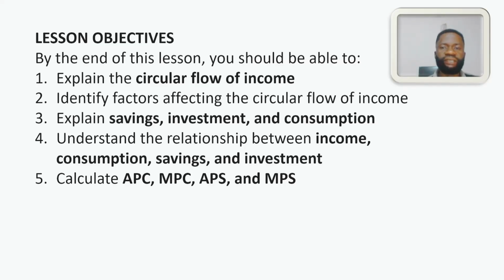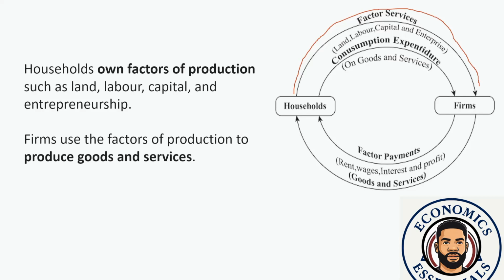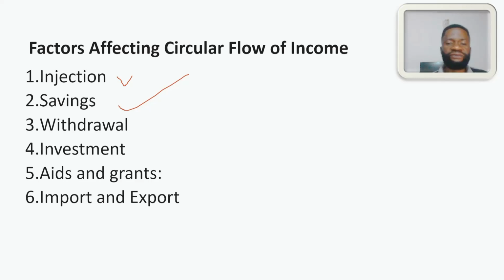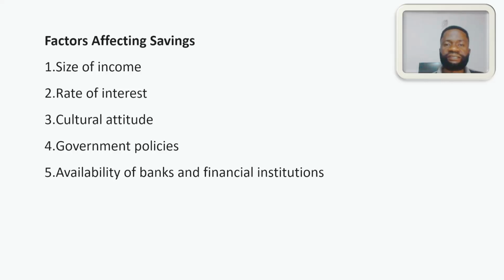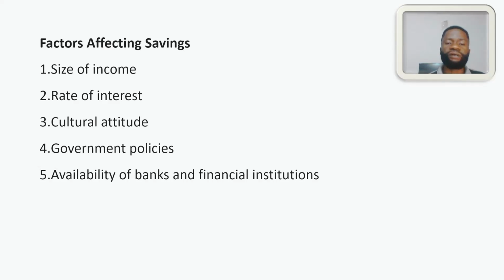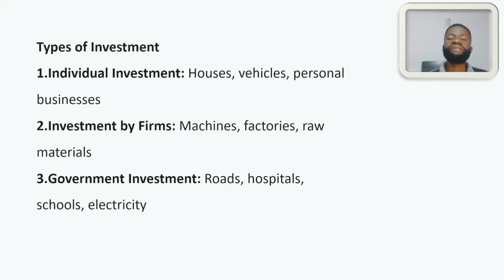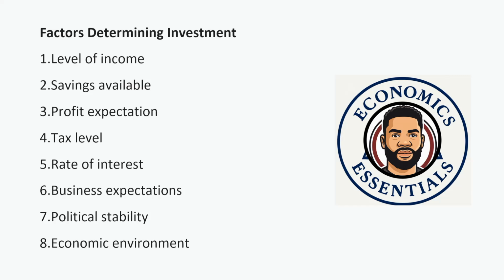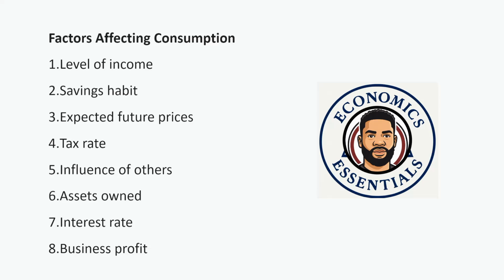Elementary Theory of Income Determination Explained | Circular Flow of Income | SS3 Economics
In this comprehensive SS3 Economics lesson, we explain the Elementary Theory of Income Determination in a simple, clear, and exam-focused manner.
This video covers how national income is determined in an economy through spending, production, consumption, savings, and investment. You will also clearly understand the circular flow of income between households, firms, and government.
This lesson is carefully structured to help WAEC, NECO, and JAMB candidates understand key concepts, definitions, formulas, and explanations that are frequently tested in examinations.
What you will learn in this video:
Meaning of Income Determination
How spending determines national income
Circular Flow of Income explained with diagrams
Relationship between Income, Consumption, Savings, and Investment
Key equations:
Y = C + S
Y = C + I
S = I (Equilibrium condition)
Importance of income flow in an economy
Exam tips and likely questions
This video is highly recommended for SS3 students preparing for WAEC, NECO, and JAMB.
Ensure you watch till the end, take notes, and pause the video where necessary.